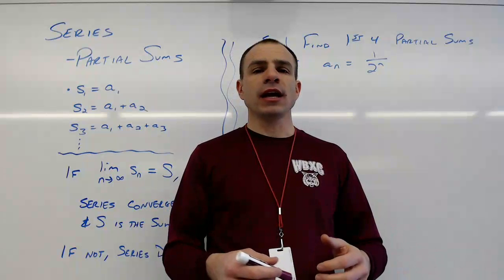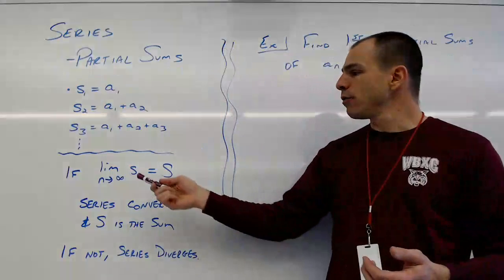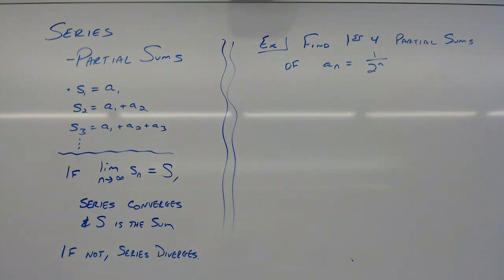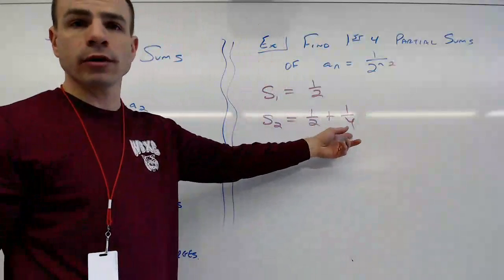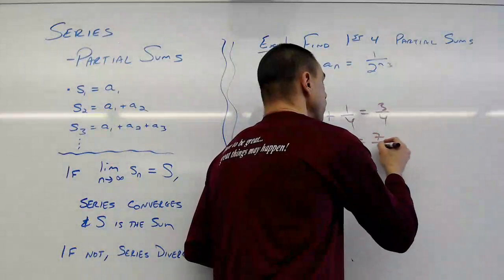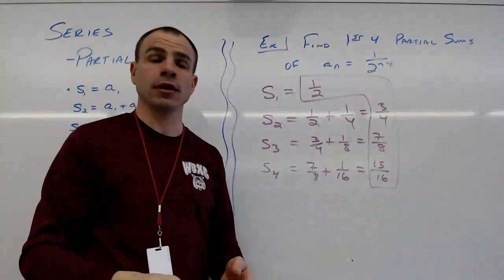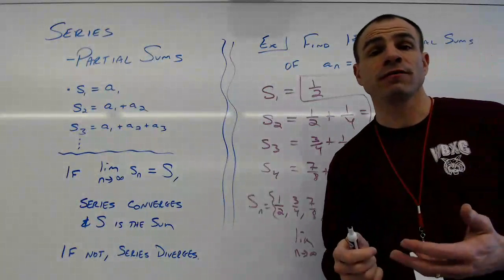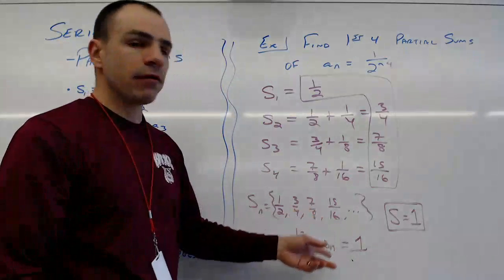Series Introduction part 2